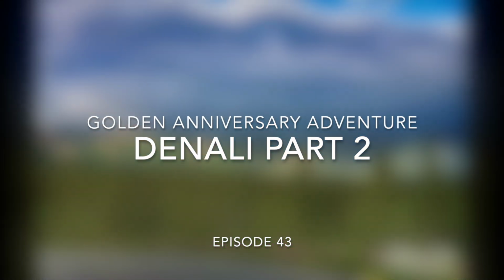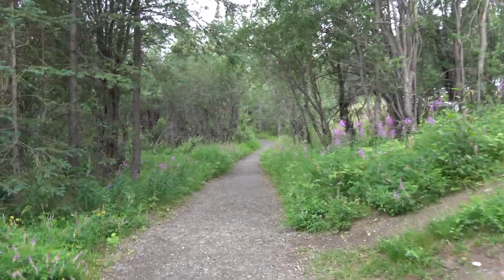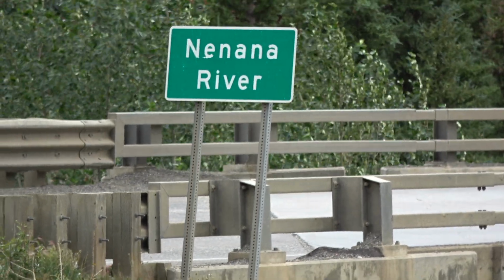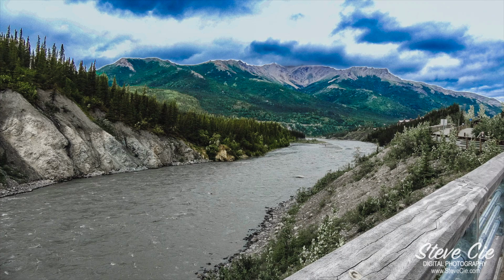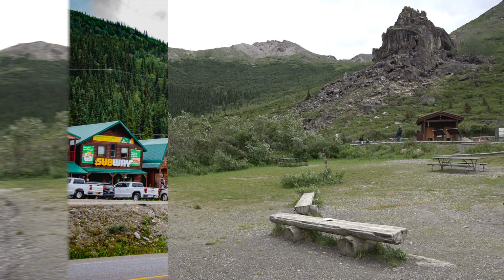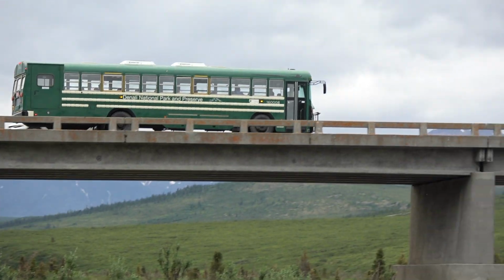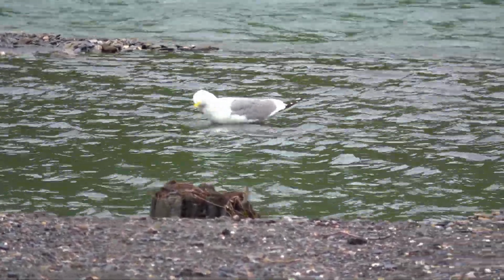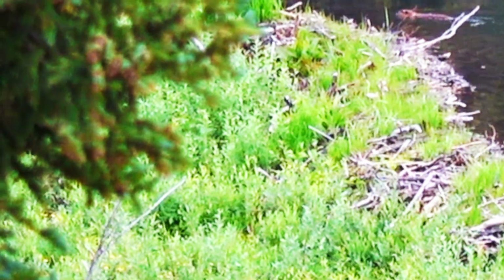Ep 43 Denali NP and Preserve Part 2 Riley Creek Campground, Savage River Denali Village Nenana River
From Base Camp in RileyCreekCampground, Jane & Steve begin touring DenaliVillage, Nenana River, SavageRiver in denalinationalpark Park and Preserve in Alaska with Equinox and the Thor

Narration  by Steve Cie
                       Jane Cosgriff

Photographers - Jane Cosgriff & Steve Cie

    OUR CAMERAS
Nikon  D850 &  B500

Apple I-Phone 7

Photo Processing by Adobe Lightroom 11
Video Processing by Apple I-Movie

      "CoolNanaCoach"    Motorhome by
Thor Industries
       Equinox  Toad by
General Motors

Music Licensed by You Tube Music Library

Bring The Sunshine
Music from Uppbeat (free for Creators!)